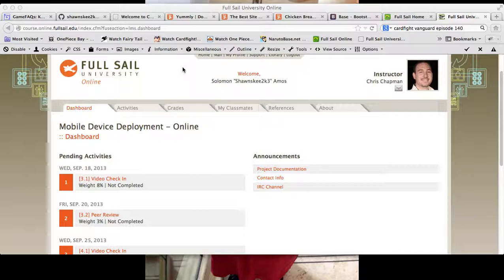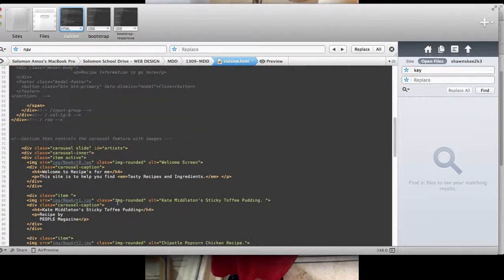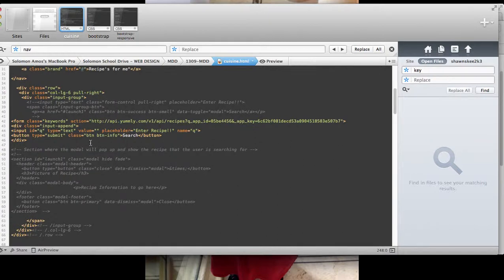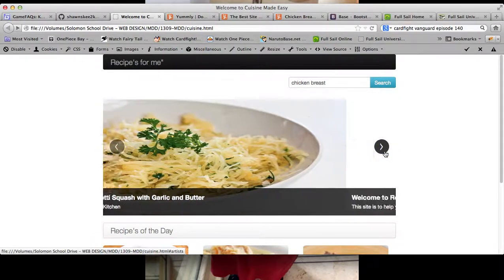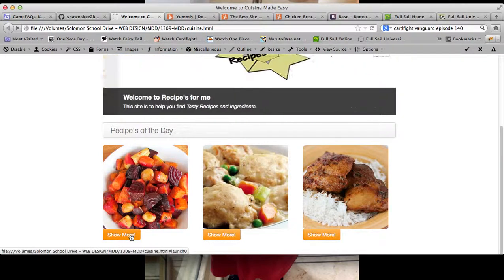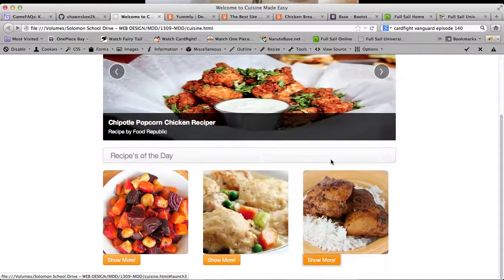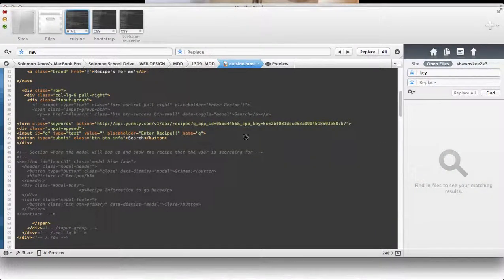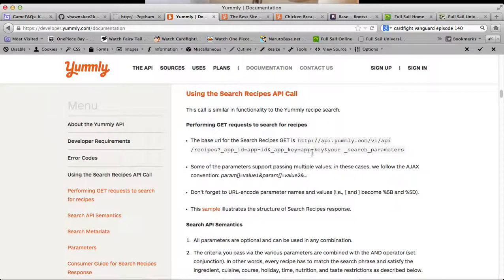Week two 1309 mdd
Crud and completed more of website